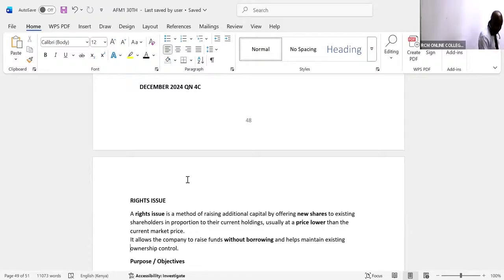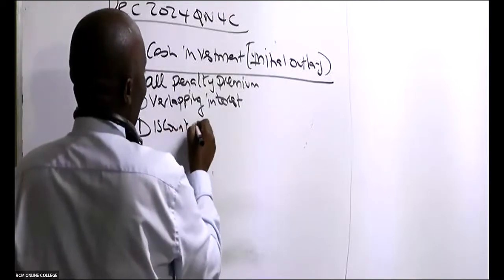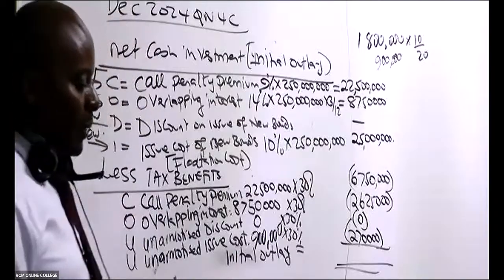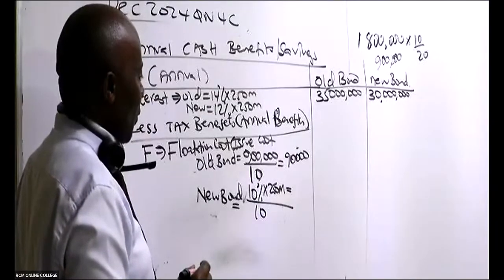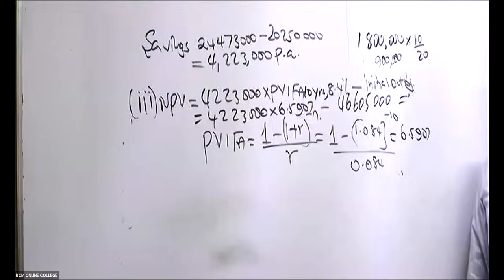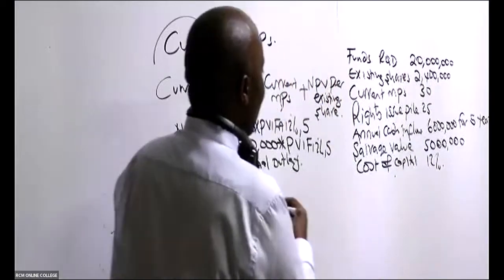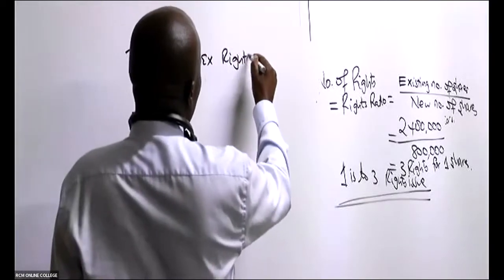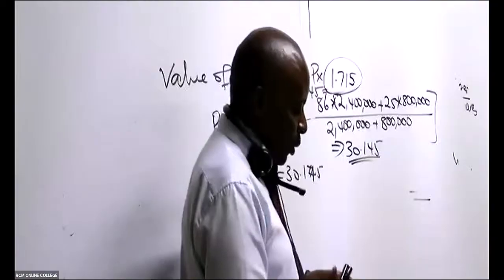AFM-BOND REFINANCING-CPA KENYA